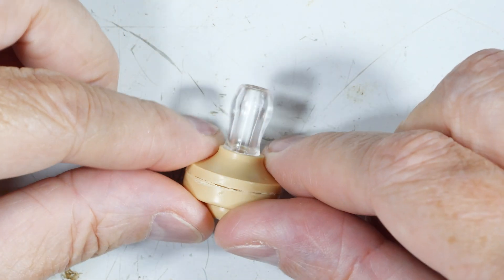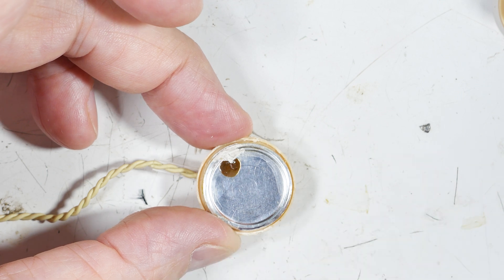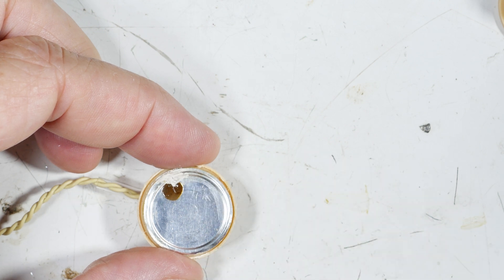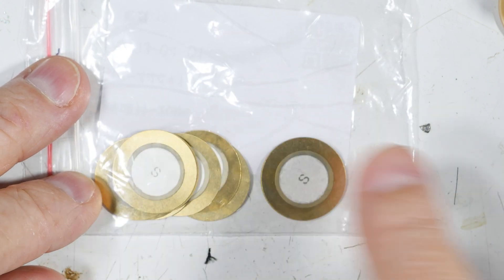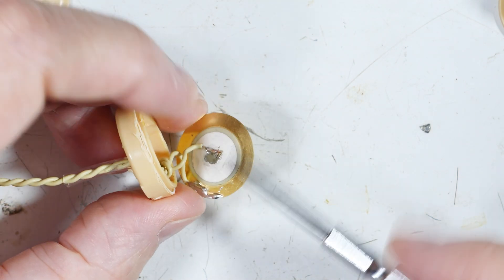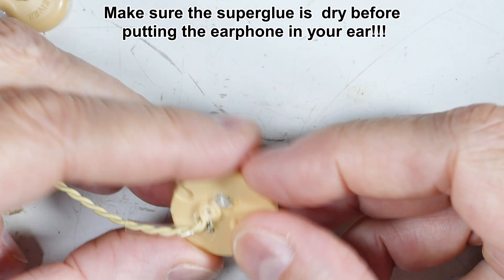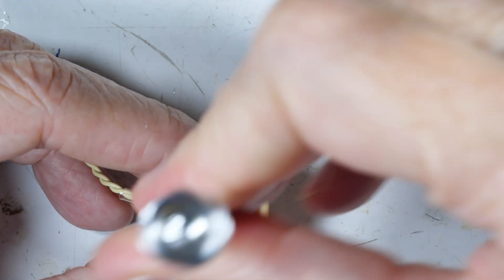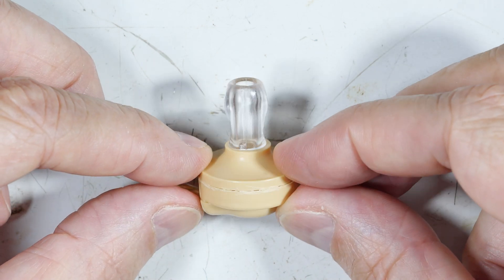PSA: Crystal Radio-Bad Earphone Pt 3 **FIXED!!!** (4K)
I had a crazy crystal radio fail that was very difficult to track down. I found 2 fixes, one is so-so (and costly), the other is first rate (and cheap).

We don’t want parents and grandparents to have a disappointing time with kids, or to discourage any future techies getting their start with crystal radios. Hopefully this information will help people deal with the bad ones.

NOTES:
Don't tie a big knot in the wires. I had to redo one of mine because the knot was pushing hard on a diaphragm and dulling the sound levels.